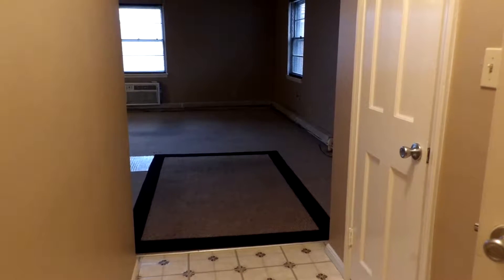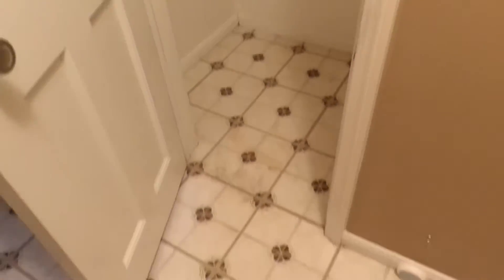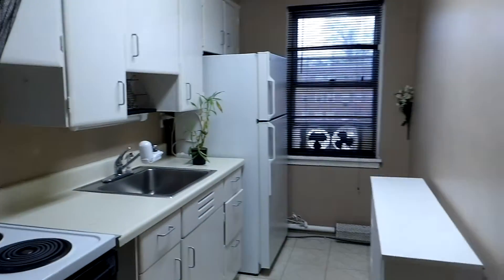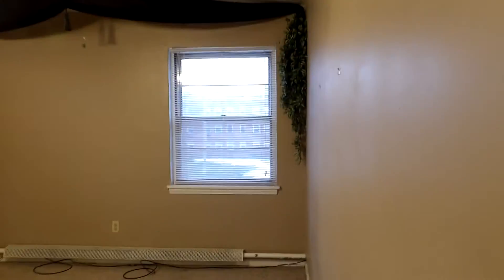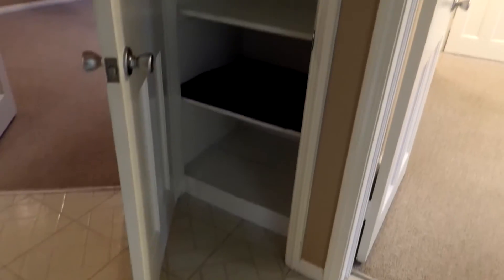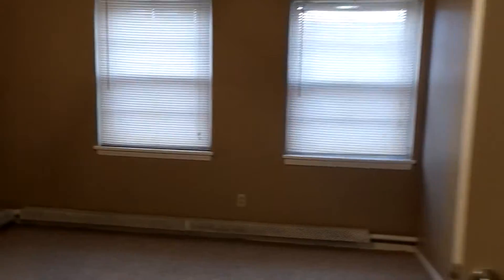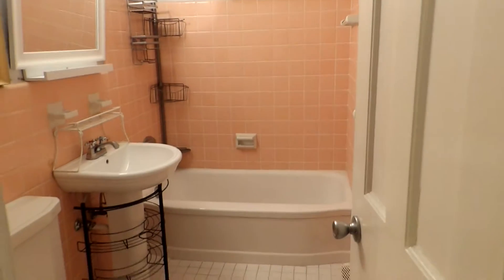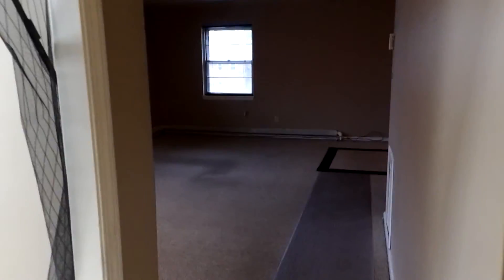100 1450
2 bd, 1 ba condo